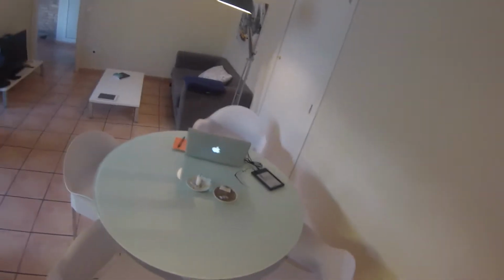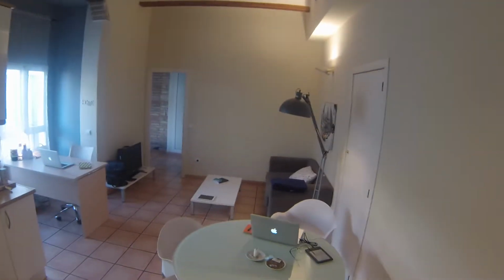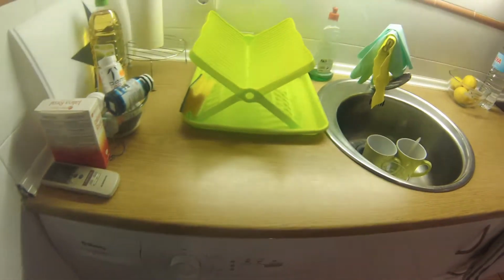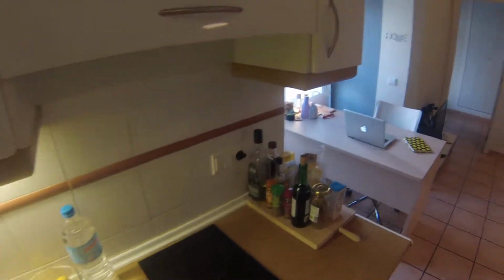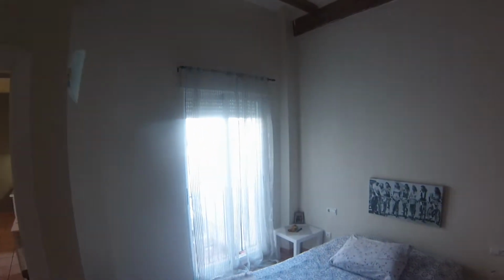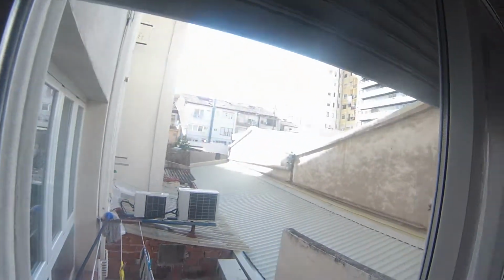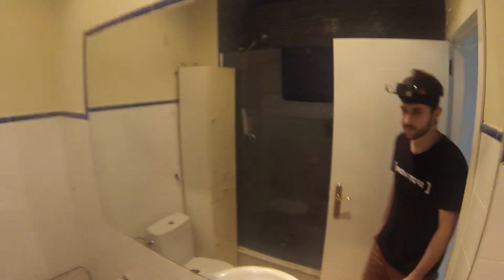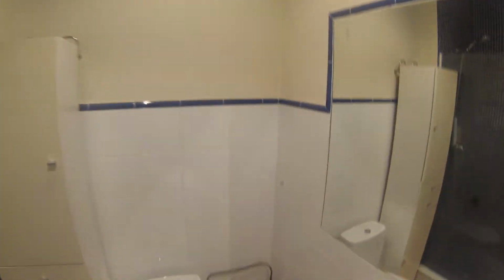86491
// Long term rentals Valencia // Rooms to rent in Valencia // Flat rental Valencia // Housing accommodation Valencia